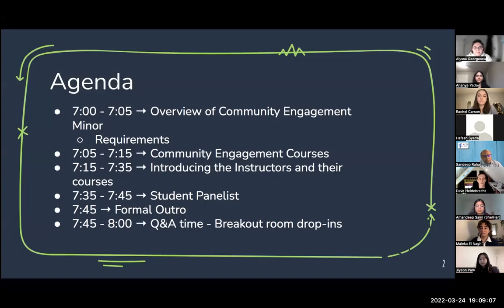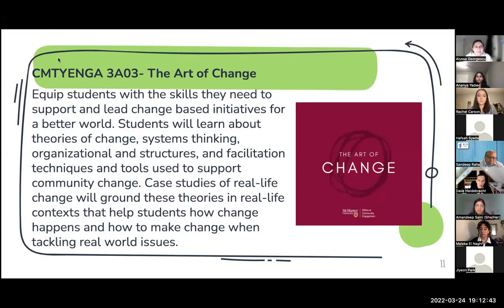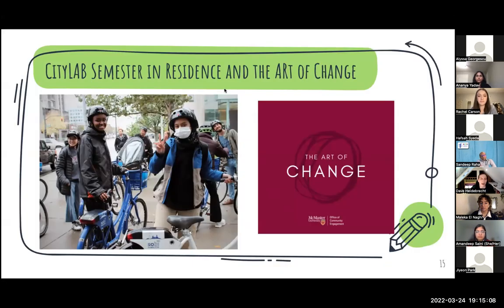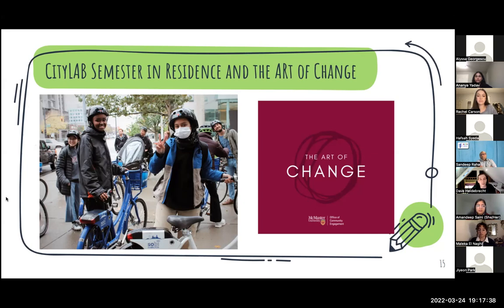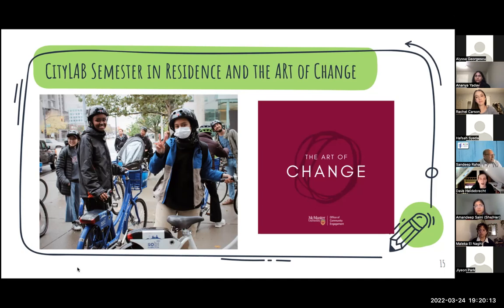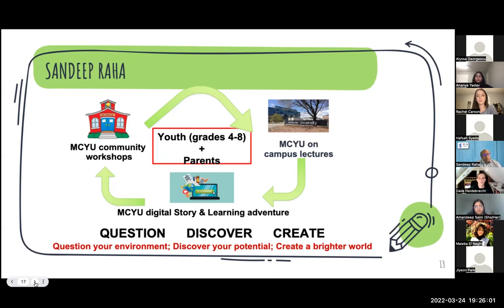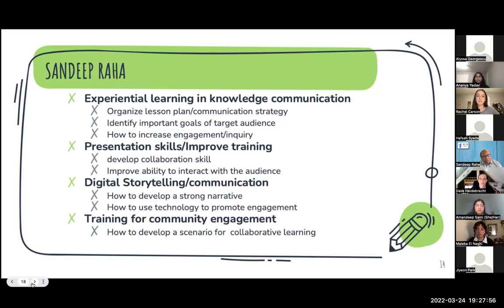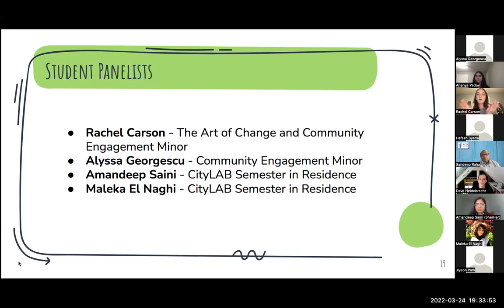Interdisciplinary Minor in Community Engagement Information Night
Learn more about CMTYENGA courses from instructors and hear what students completing the Interdisciplinary Minor in Community Engagement have to say about it!